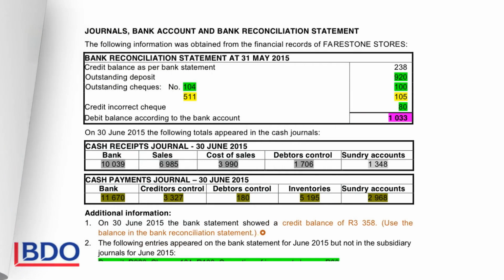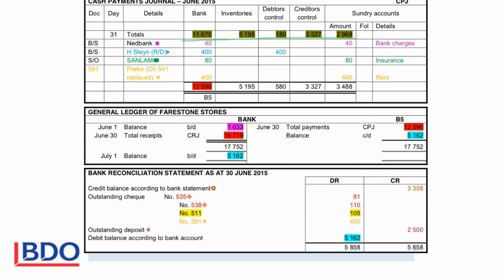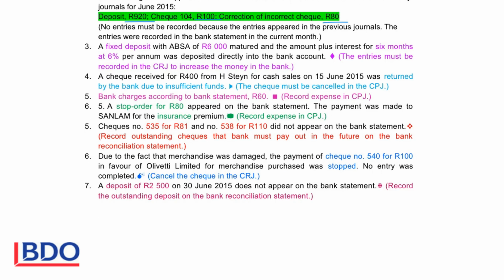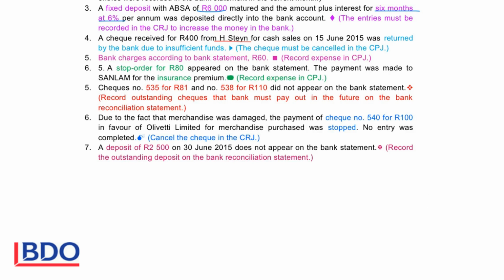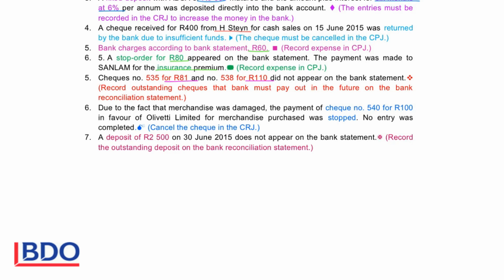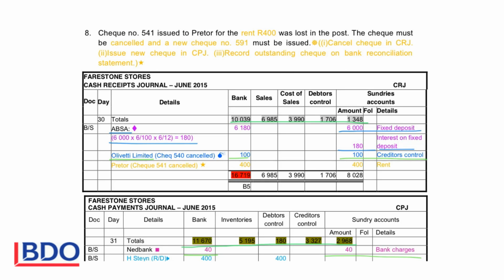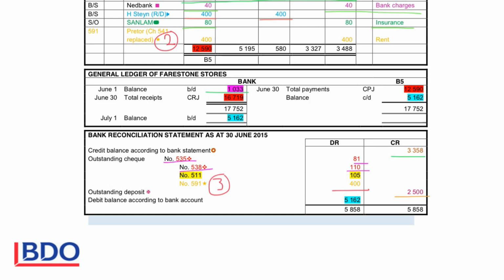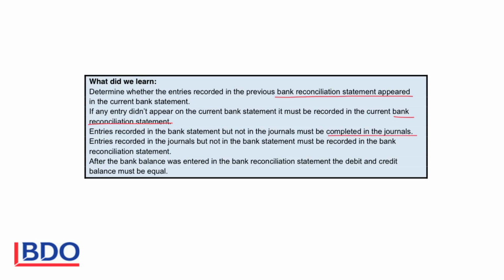BANK RECONCILIATION 5 - Journals, Bank Reconciliation and Ledger